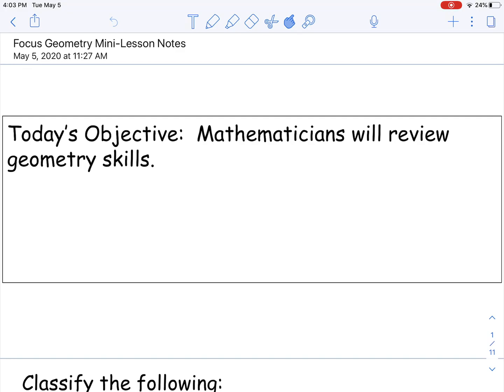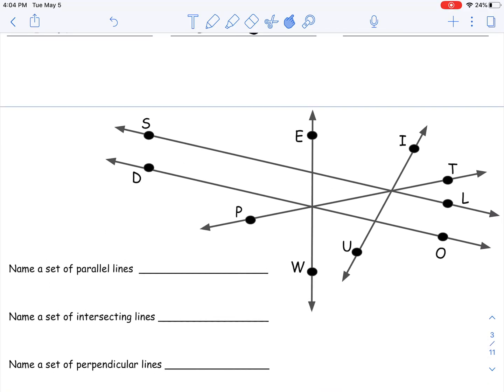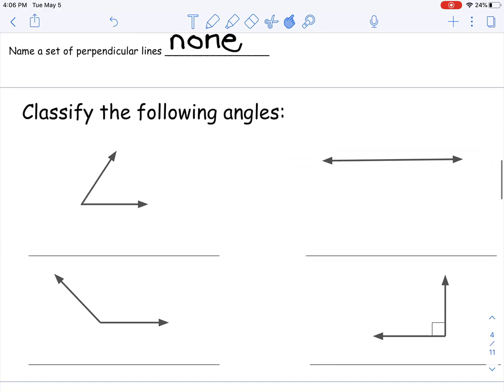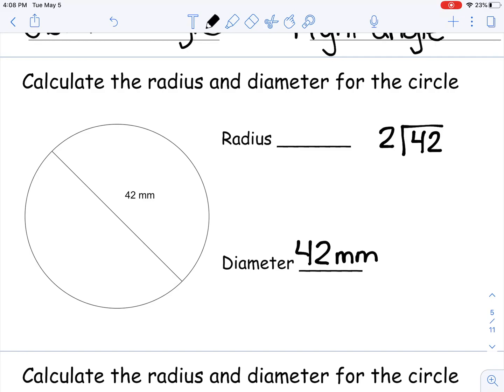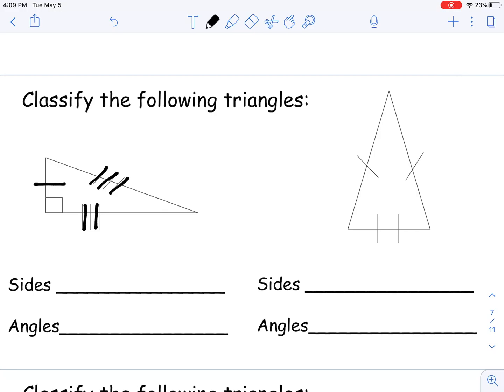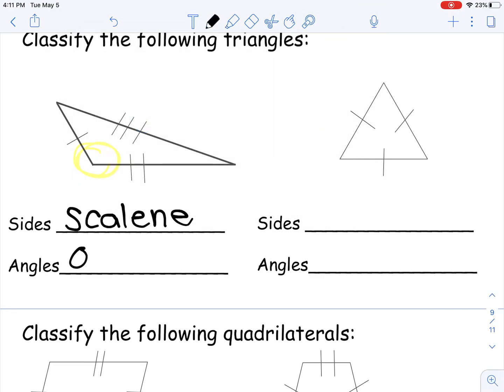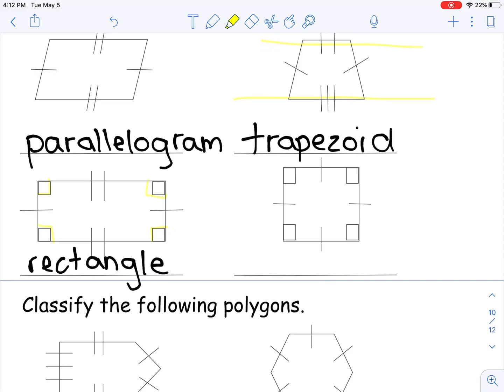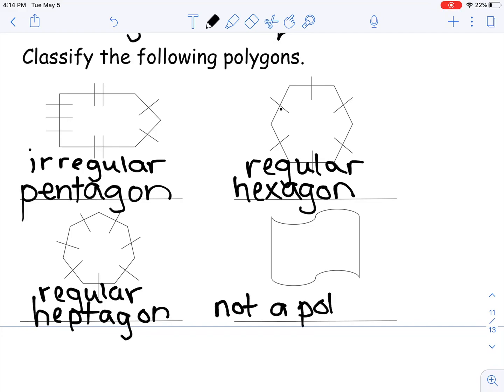Wednesday, May 6th: Focus Geometry Review